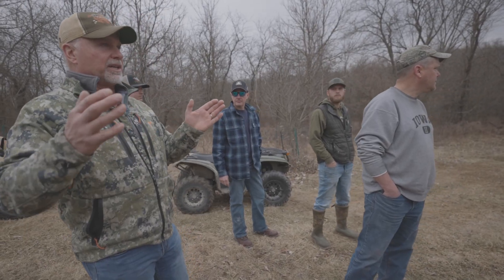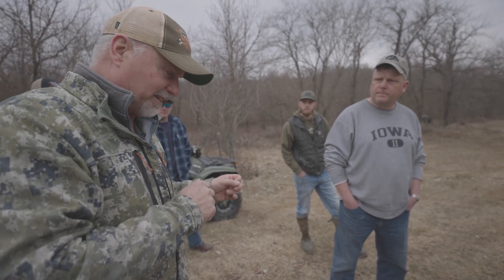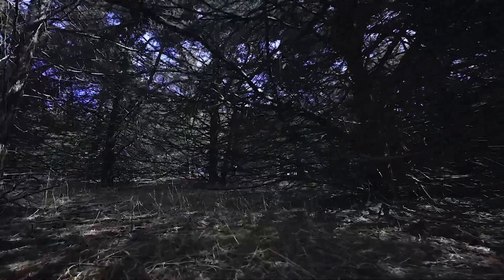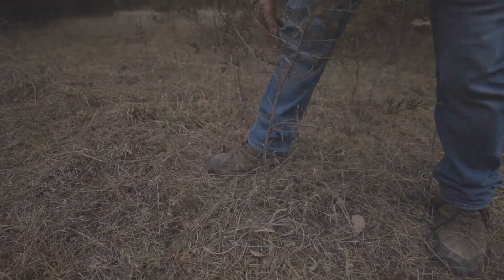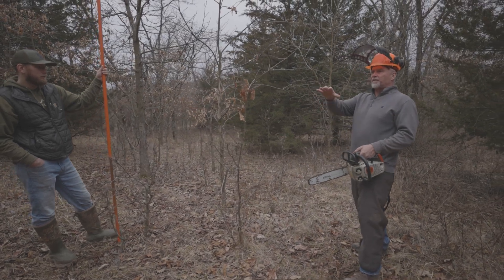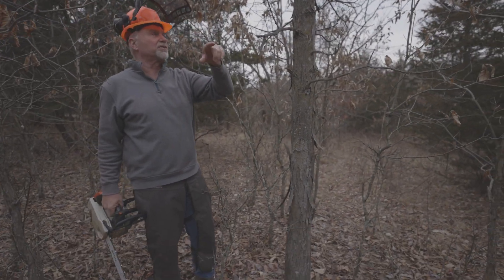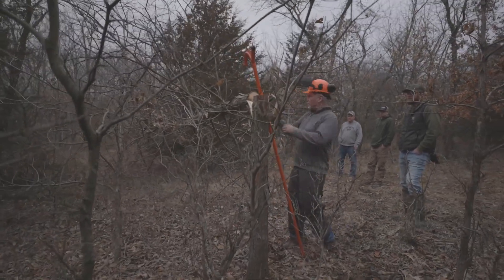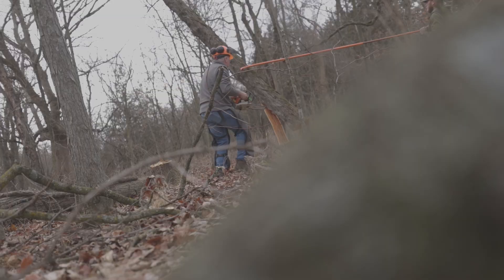Manage Your Timber to Encourage Natives and Mast - The Management Advantage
Managing your timber to encourage native vegetation and mast production through TSI.